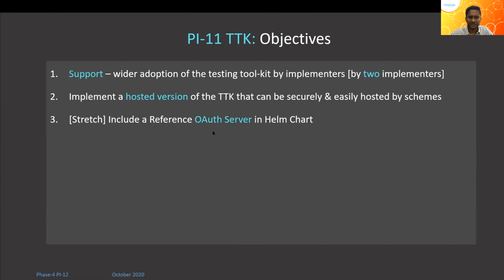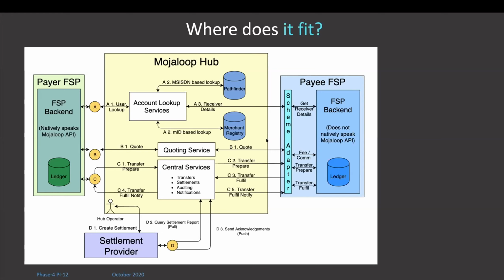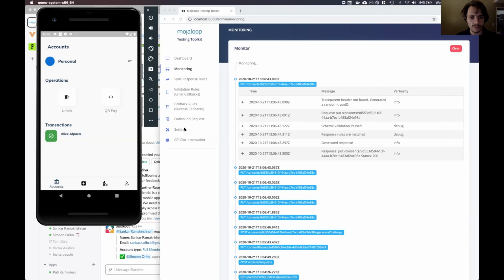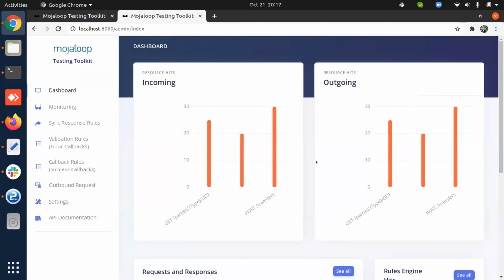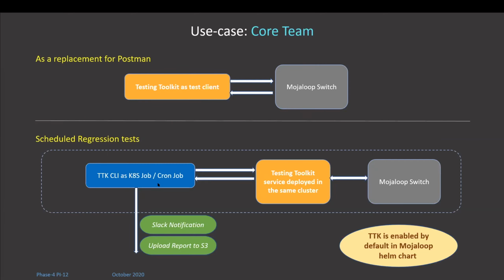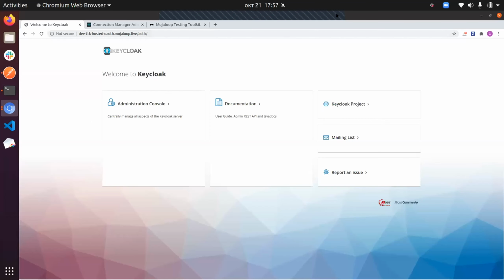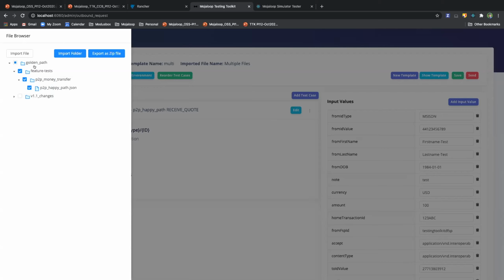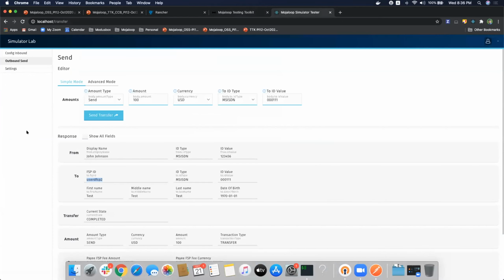Testing Toolkit, Change Control Board Updates 21OCT20